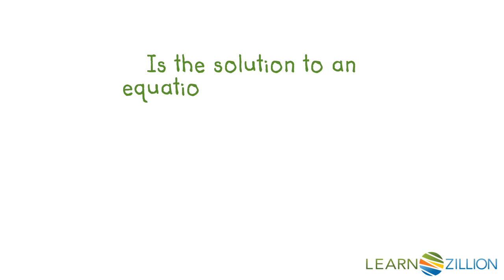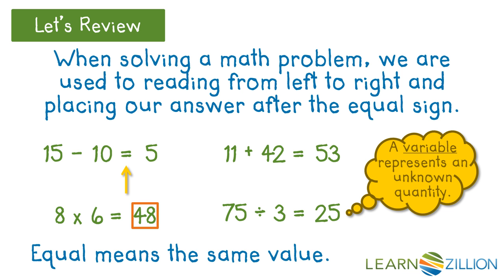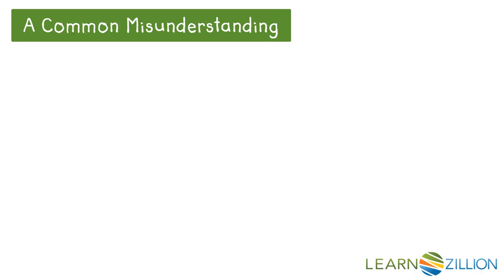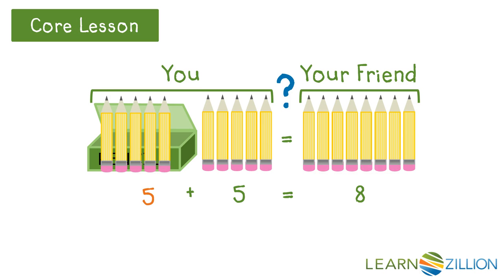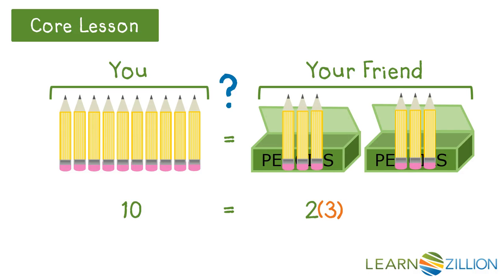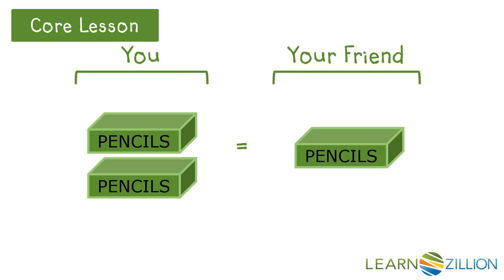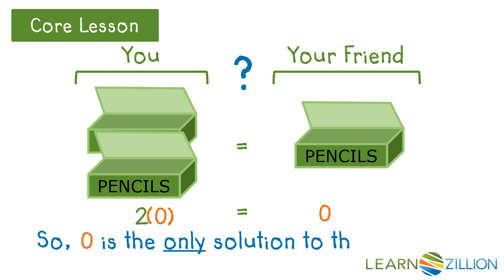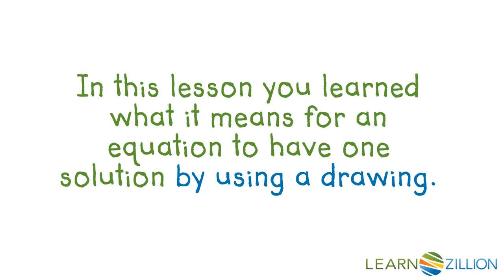Understand one-solution equations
In this lesson you will learn what it means for an equation to have one solution by using a drawing.

ADDITIONAL MATERIALS

STANDARDS

CCSS.8.EE.C.7 Solve linear equations in one variable. Give examples of linear equations in one variable with one solution, infinitely many solutions, or no solutions. Show which of these possibilities is the case by successively transforming the given equation into simpler forms, until an equivalent equation of the form 𝘹 = 𝘢, 𝘢 = 𝘢, or 𝘢 = 𝘣 results (where 𝘢 and 𝘣 are different numbers). Solve linear equations with rational number coefficients, including equations whose solutions require expanding expressions using the distributive property and collecting like terms.